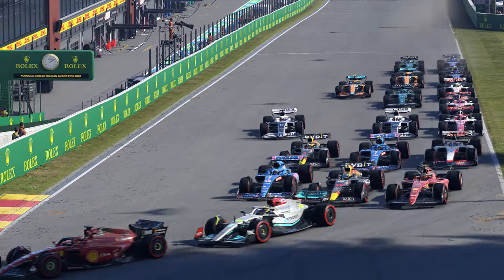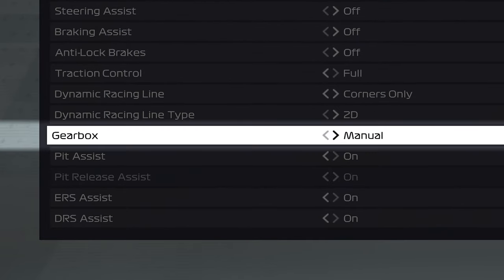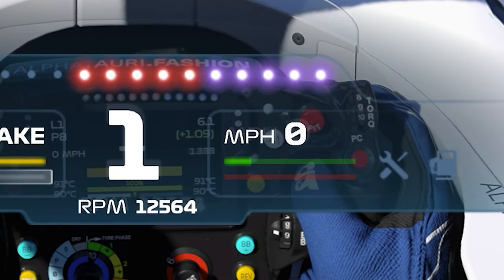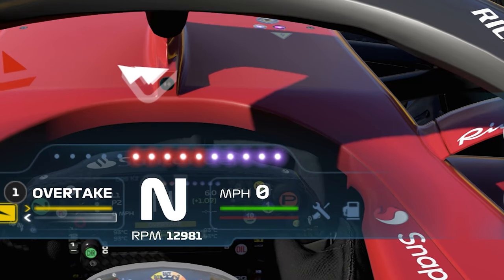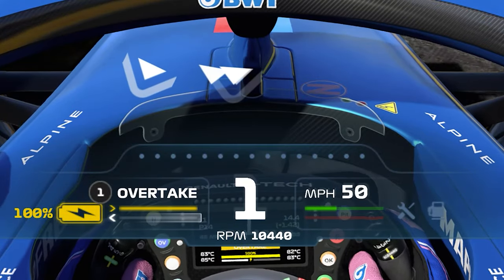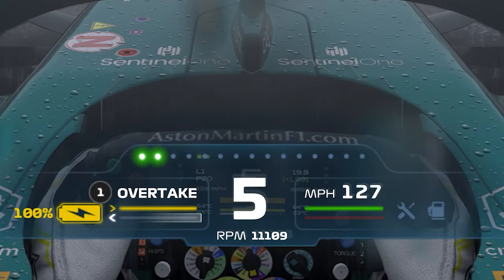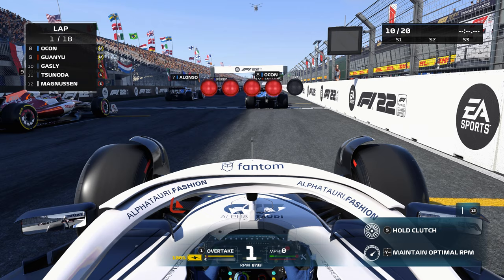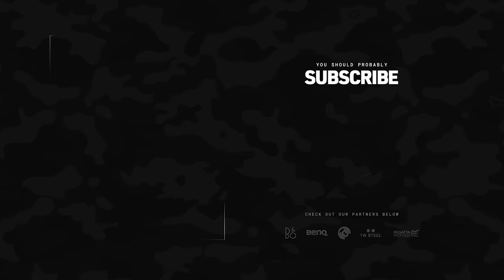How To Get The PERFECT Race Start On F1 22 in 60 Seconds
60 seconds is all we need to fully explain how you can get the perfect race start on F1 22, in both dry and wet conditions!